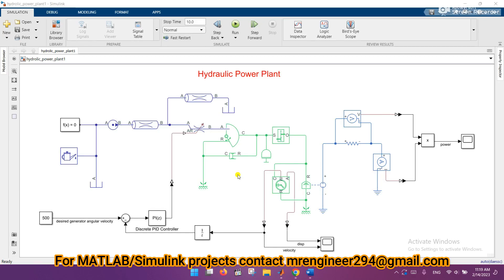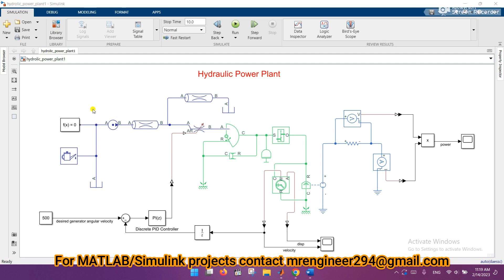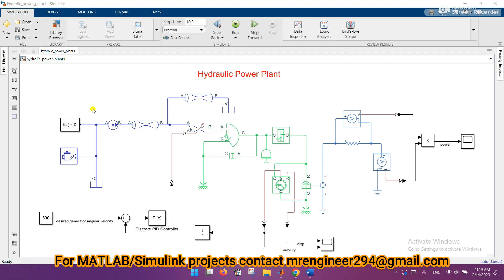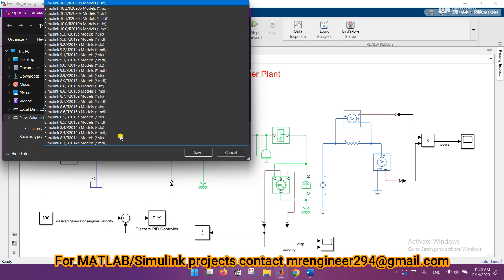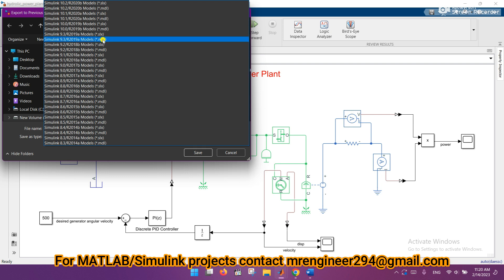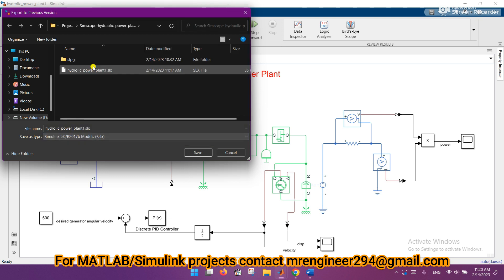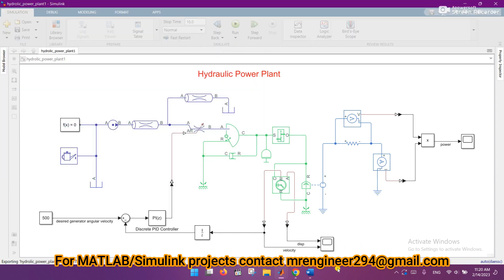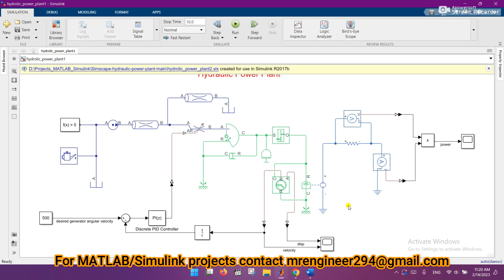How to Export MATLAB (.slx) file to Previous Version ||How to save Simulink file to previous version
Welcome to todays tech.. this video is about "How to Export MATLAB (.slx) file to Previous Version ||How to save Simulink file to previous version"

Hello everyone,  I am a freelancer with years of experience in MATLAB, Simulink, Arduino projects, dissertations, and engineering work.

I hope you like this video please like subscribe & share for more informative content.. you can ask any question in comment box plz share your feedback to us and if you want any topic to discuss lets us know then we will definitely make video on your topic..
Regards
TODAY'S TECH